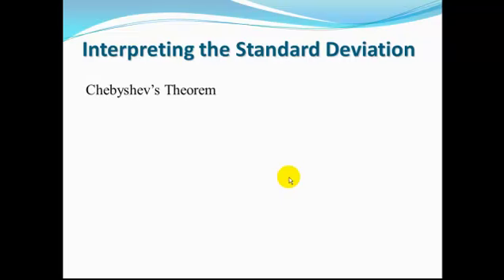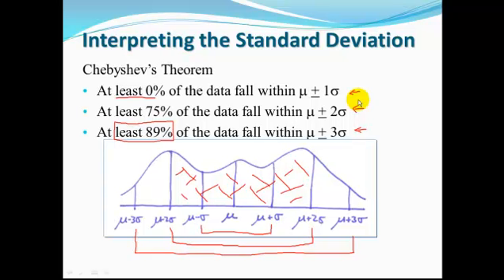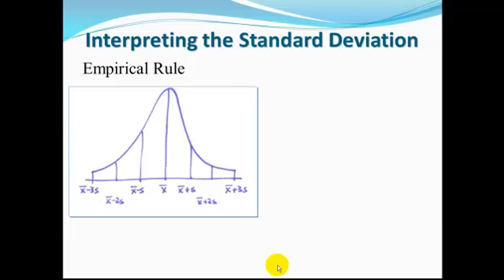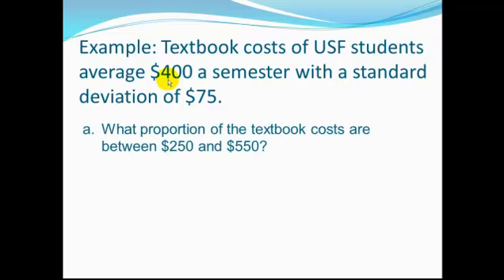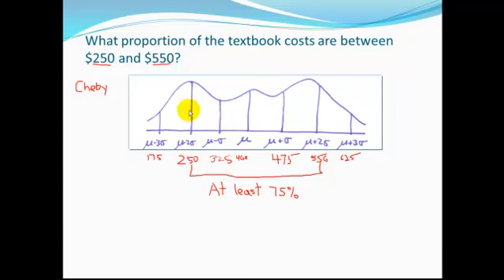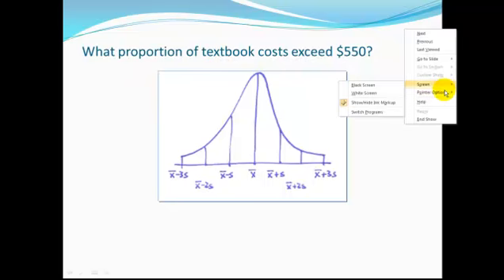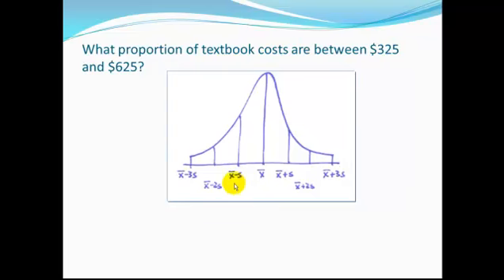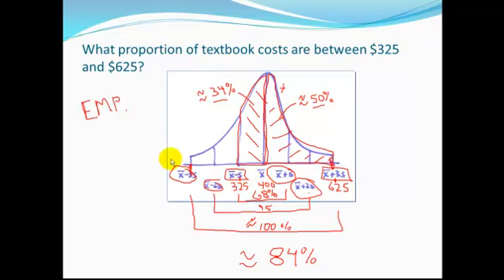Interpreting the Standard Deviation